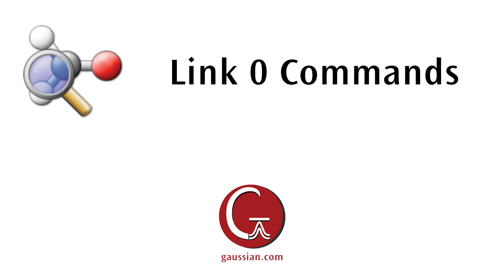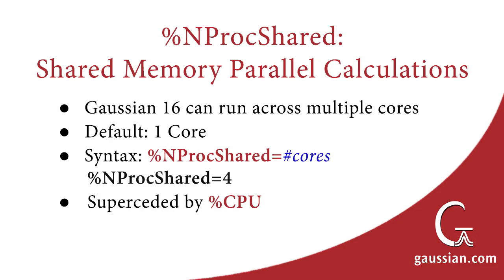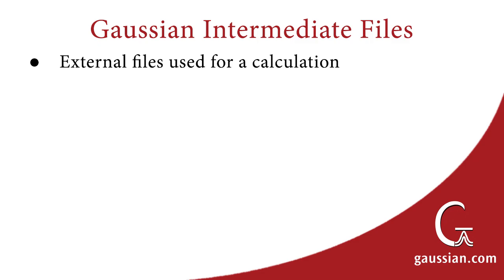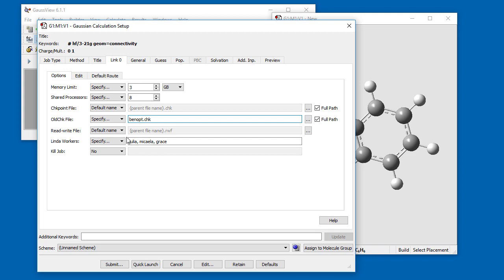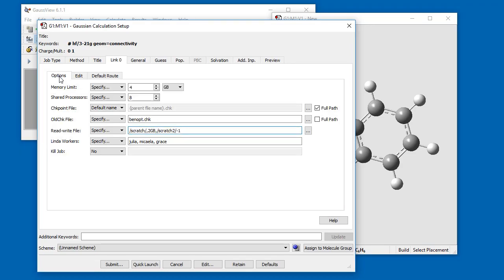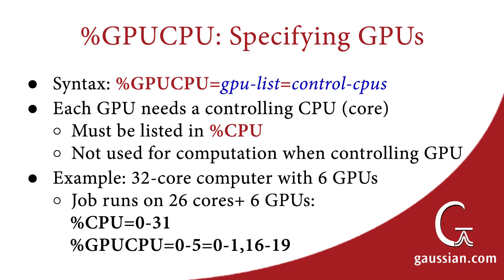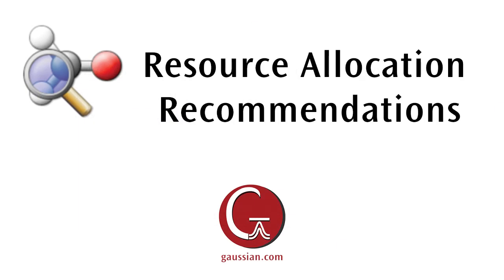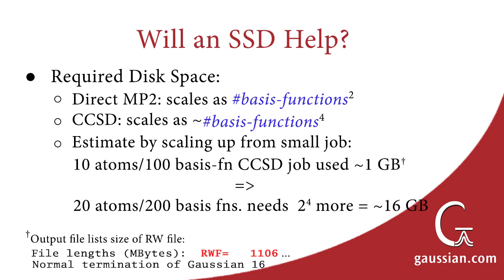Link0 for Linux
Learn the basics of working with Link0 on a Linux in GaussView 6.

0:07 Topics covered
0:29 Link0 commands
0:54 Allocating memory
2:09 Running Gaussian in Parallel
6:07 Managing disk resources
14:43 Using GPUs
16:20 Setting Calculations Defaults
18:35 allocating resources recommendation
21:48 More information

GaussView 6 is a chemistry modeling software for the Gaussian 16 program produced by Gaussian, Inc.